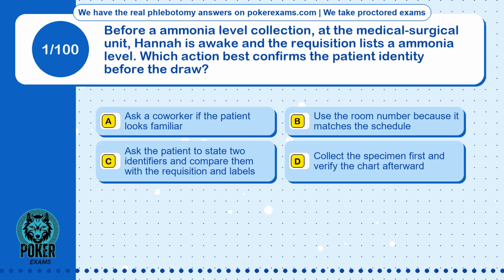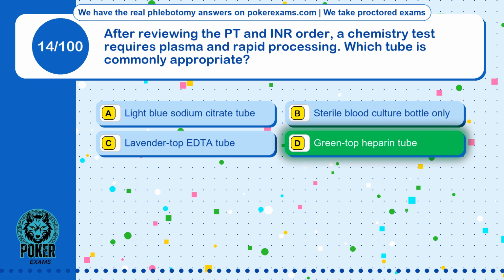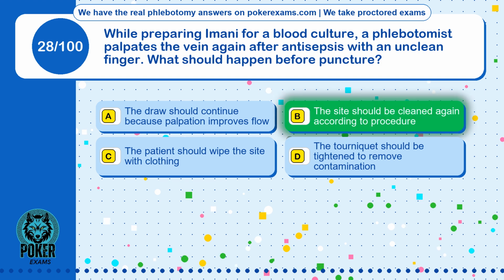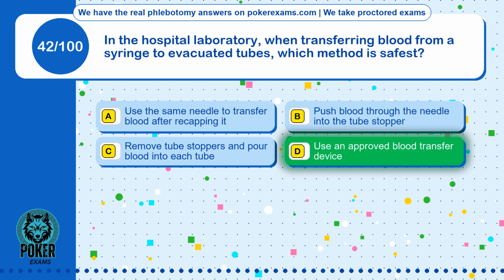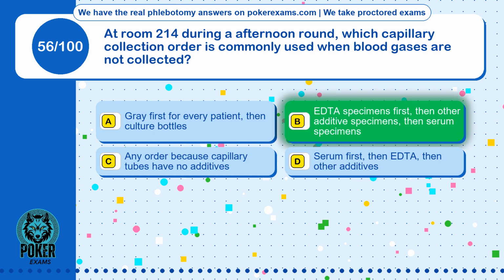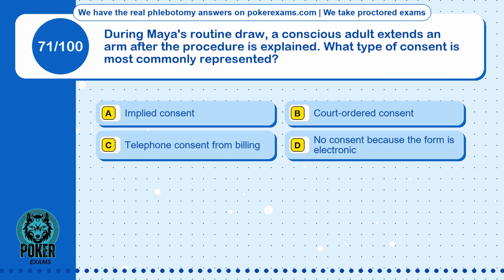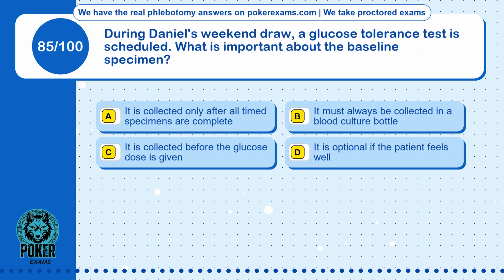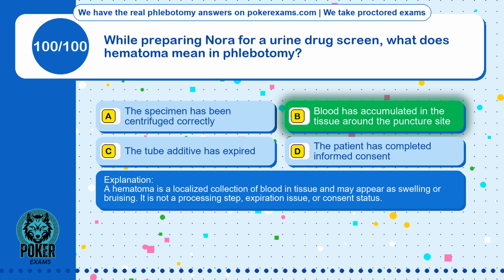2026 Phlebotomy Certification Exam: 100 Questions & Answers Explained